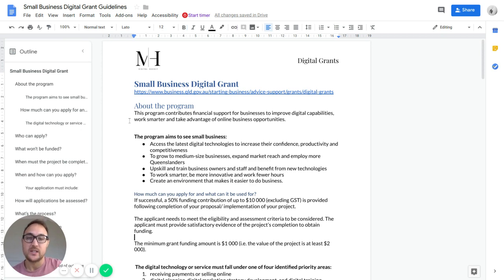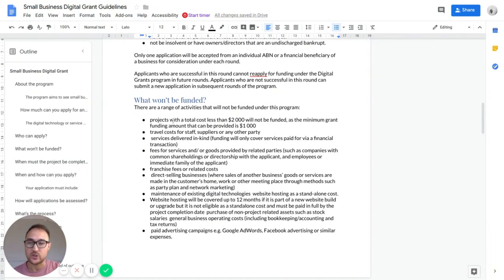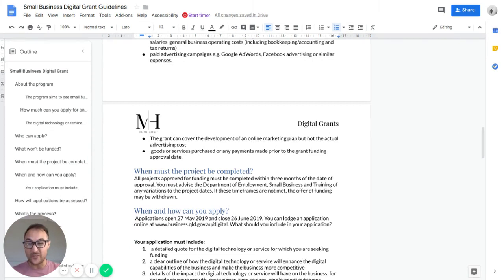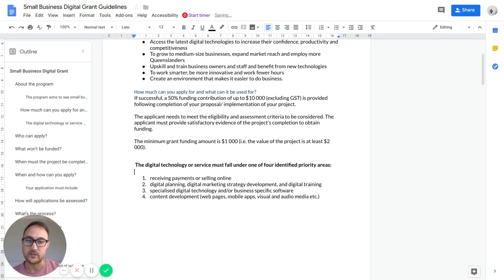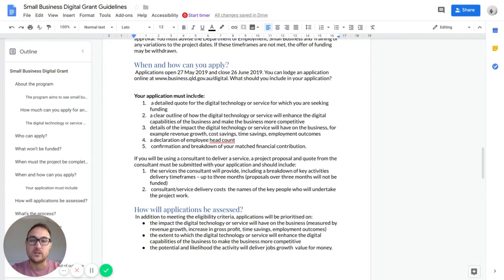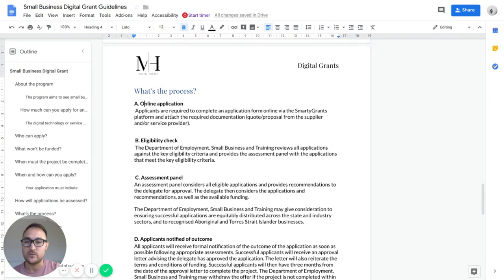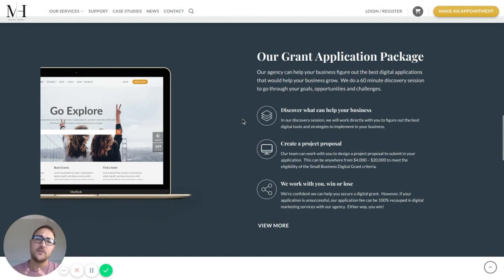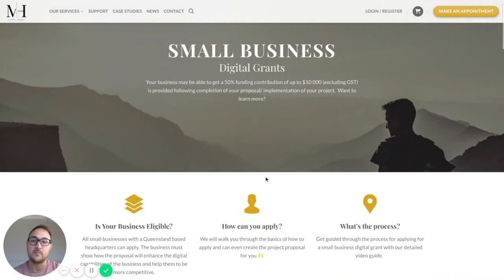Guide To The Small Business Digital Grant - Queensland Australia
Did you know that as a small business owner in Queensland, you're able to apply for up to $10,000 worth of funding for digital marketing?  Our video guide explains the grant in more detail and outlines everything you need to know to get started!